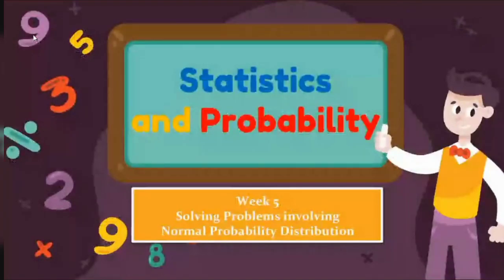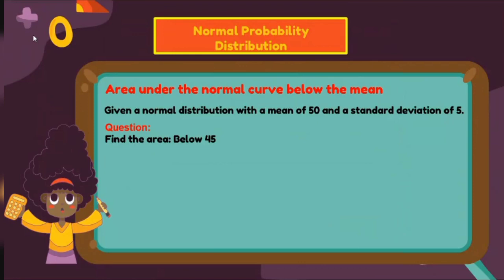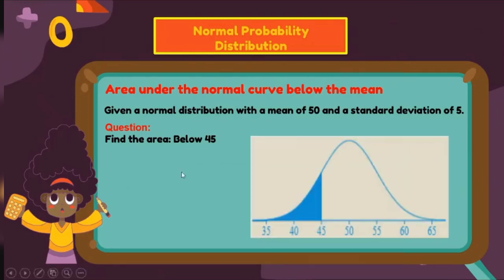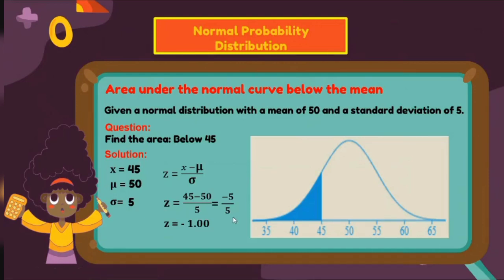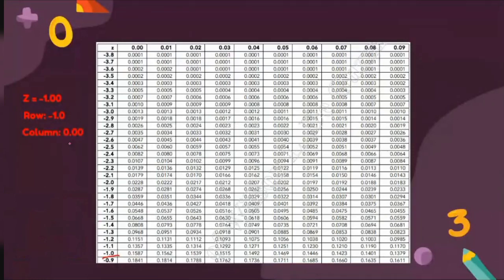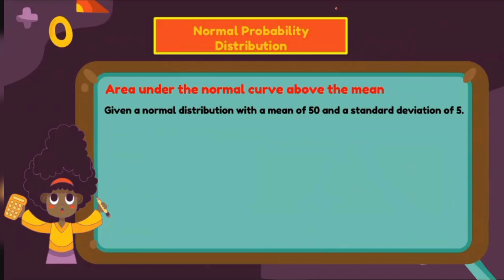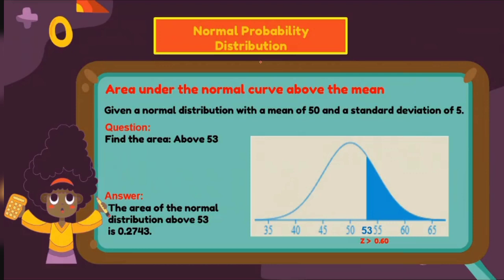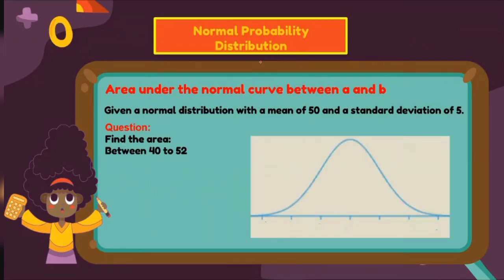Statistics and Probability: Problems involving Normal Probability Distribution - Week 5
Topic: Week 5 Normal Probability Distribution
Problems involving Normal Probability Distribution

SDO Makati Learning material for the content of my presentation.

and Slidego.com for the template of my slides.